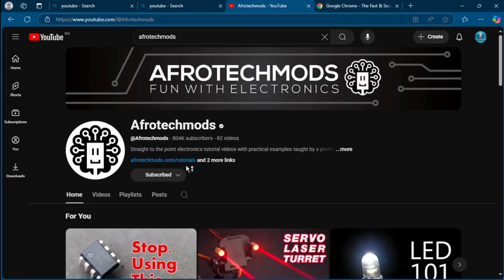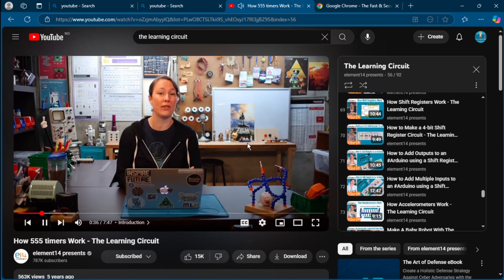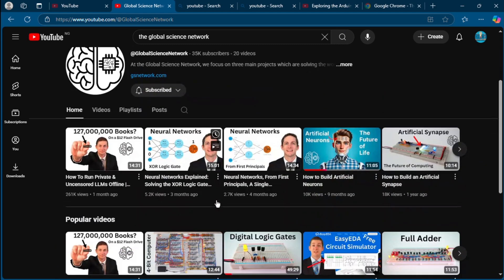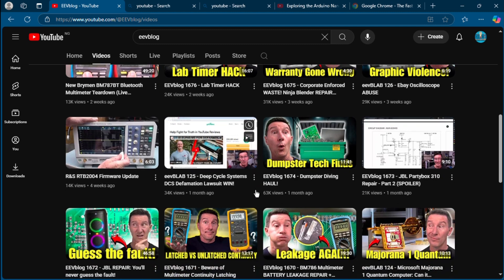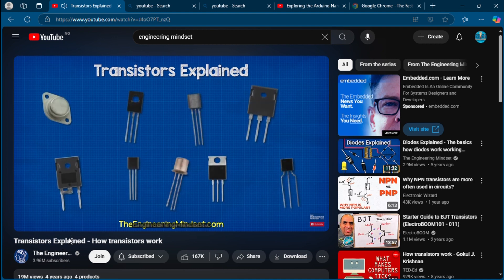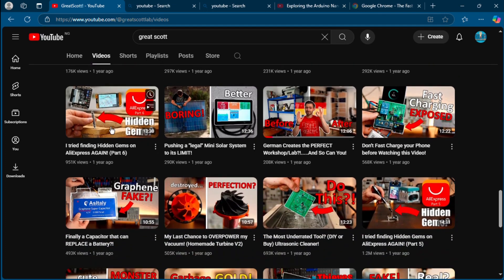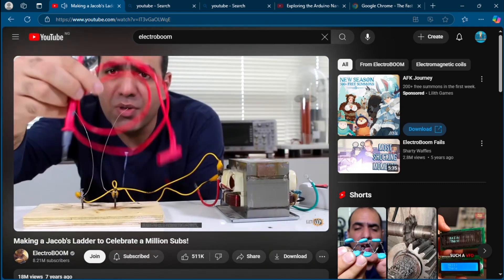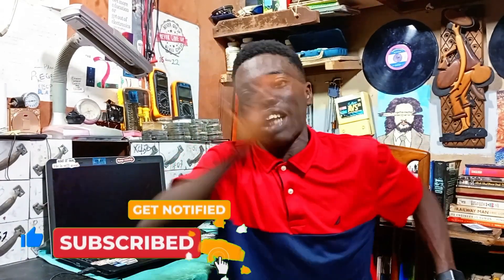These 10 Geniuses Will Make You Powerful, Confident and Change The Way You See Electronics.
Are you tired of fake circuit tutorials that never work? 🔧 In this video, I’m revealing 10 of the best YouTube channels that will actually teach you real, hands‑on electronics—from breadboard basics to advanced amplifier design. Whether you’re a complete beginner or a hobbyist looking to level up, these creators deliver practical projects, clear explanations, and reliable schematics you can build for school, DIY, or just pure curiosity.

How to think like an engineer when designing circuits

Real soldering, PCB work, and breadboarding techniques

Power electronics: regulators, converters, and amplifiers

Embedded systems with Arduino, ESP‑32/8266, and Raspberry Pi

Lab‑grade troubleshooting with multimeters and oscilloscopes

Timestamps:
0:00 – Intro
0:51 - YouTube Channel 10
1:41 – YouTube Channel 9
3:16 – YouTube Channel 8
4:12 – YoutuTbe Channel 7
4:49 – YouTube Channel 6
5:36 – YouTube Channel 5
6:58 – YouTube Channel 4
8:11 – YouTube Channel 3
8:51 – YouTube Channel 2
10:51 - YouTube Channel 1
12:27 – Outro

🔗 Channel Links